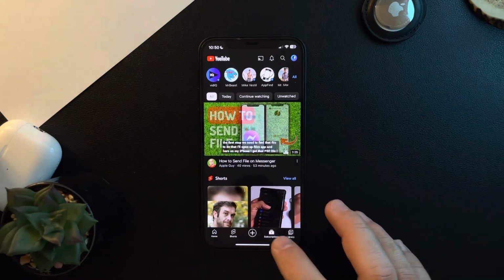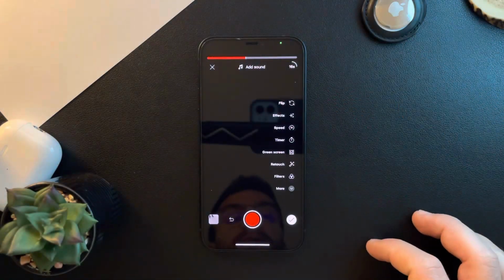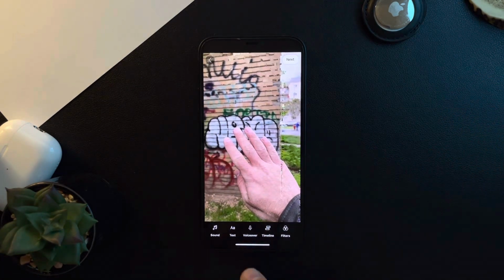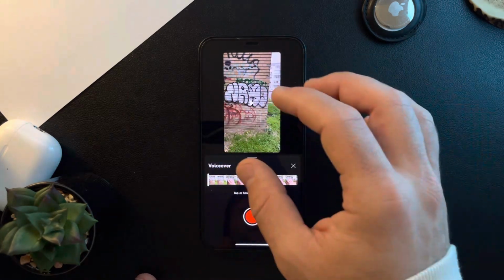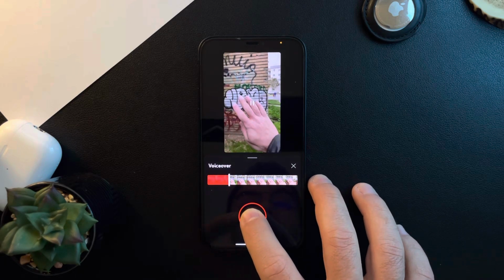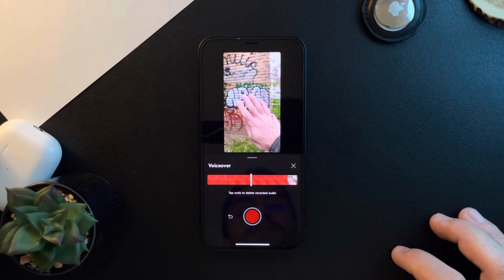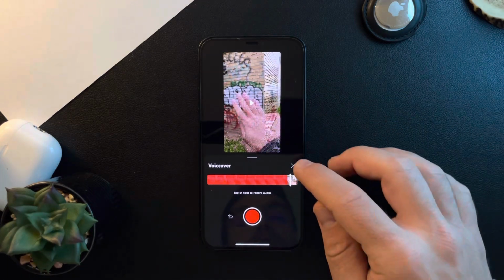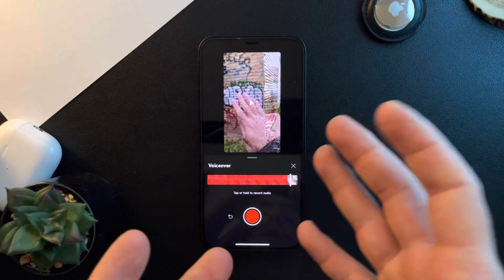How to record voiceover in YouTube Shorts?